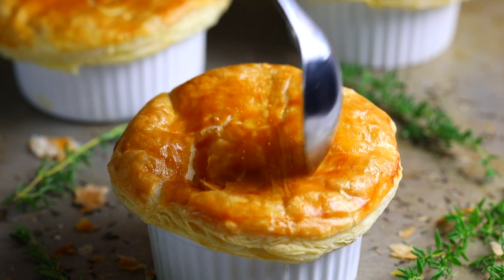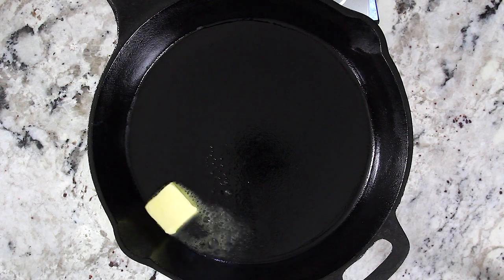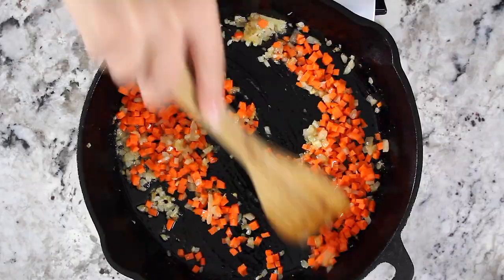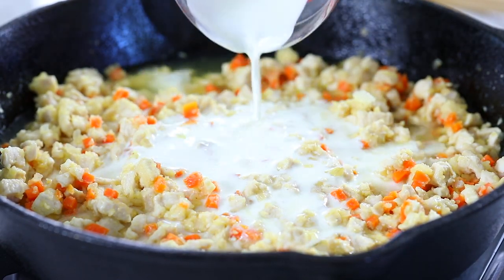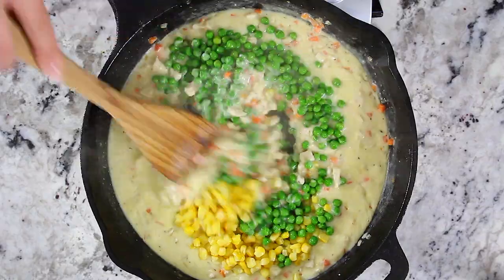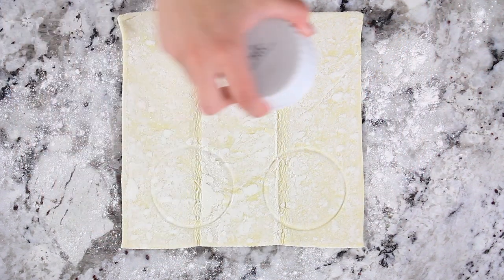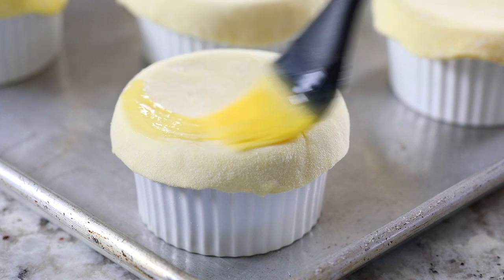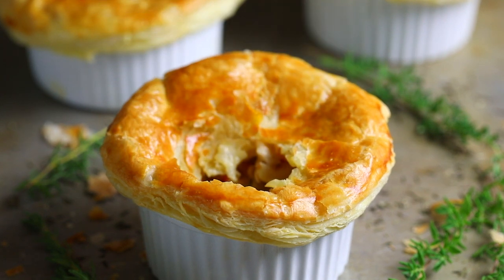How To Make The BEST Chicken Pot Pie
This Easy Chicken Pot Pie Recipe is made with creamy chicken cubes, sauteed vegetables, and topped with an easy baked puff pastry crust. And the best part, their mini! __________­⬇️⬇️⬇️⬇️ CLICK FOR RECIPE ⬇️⬇️⬇️⬇️ ___________

🥑🍓🥦🍉🍋 INGREDIENTS 🥔🥚🍫🧁🎂🍰
3 tbsp unsalted butter
1 garlic clove
1/2 cup Onion
1/2 cups chopped carrots
1 lb chicken breast
3 tbsp all-purpose flour
1 cup chicken broth (low sodium)
1/2 cup heavy cream
1/4 tsp thyme
1/4 tsp pepper
1 tsp salt
1/2 cup frozen peas
1/2 cup frozen corn
1 package puff pastry

📃📄📃📄📃INSTRUCTIONS 📃📄📃📄📃📄
1. Start off by melting 3 tablespoons of unsalted butter in a skillet over medium heat.
2. Then add 1/2 cup of chopped onion and 1 minced garlic clove. Sauté for a few minutes or until the onion m becomes translucent.
3. Then add in 1/2 cup of chopped carrots into the skillet and stir them for about 3-4 minutes.
4. Now bring the heat up to high and toss in 1 pound of chopped chicken breast. Keep mixing the meat until it’s fully cooked though.
5. Now add 3 tablespoons of all purpose flour and stir it for a few minutes until no more patches of dry flour appear.
6. Now you can pour in 1 cup of low sodium chicken broth and 1/2 cup heavy cream. Stir that all together and let the sauce come to a simmer.
7. Then add 1/4 tsp Thyme, 1/4 tsp black pepper, and 1 tsp Salt. Then continue stirring the spices in for another few minutes and to let the ingredients infuse together.
8. Now add 1/2 cup of frozen peas and 1/2 cup of frozen corn. And let that come to a simmer once more.
9. Take out 8 (4 oz) ramekins and fill them with the chicken pot pie filling.
10. Now place your thawed puff plastic sheet onto a lightly floured surface and cut out 8 circles.
11. I like to use one of the ramekins as a guide so I just press it into the dough and cut around it leaving about 1/2 inch border.
12. Now you can take your cut out circles of puff pastry and place them directly over each filled ramekin.
13. Now you can make the egg wash by combining one large egg with a teaspoon of water. Then brush it over each pot pie. And bake the mini chicken pot pies in the oven at 400 degrees Fahrenheit for about 20-22 minutes.

⏱ Time Stamps ⏱
0:00 Intro
0:27 Cooking the Filling Ingredients
1:14 Seasoning the Filling
1:26 Finish and Fill the Filling
1:45 Puff Pastry Crust
2:11 Egg Wash
2:25 Baking your Chicken Pot Pie
2:35 Conclusion